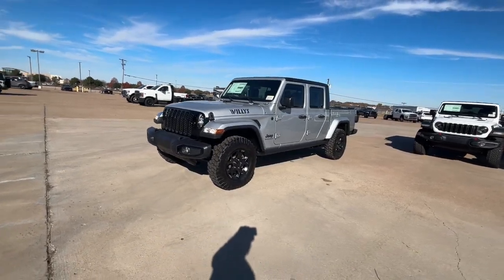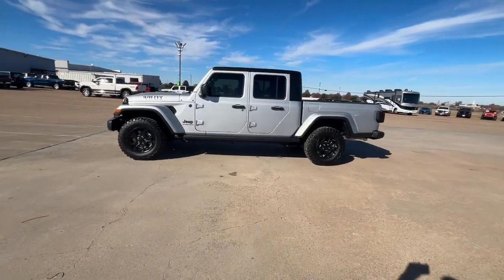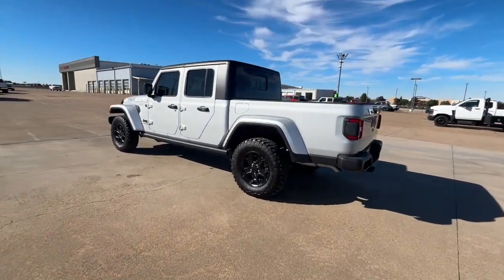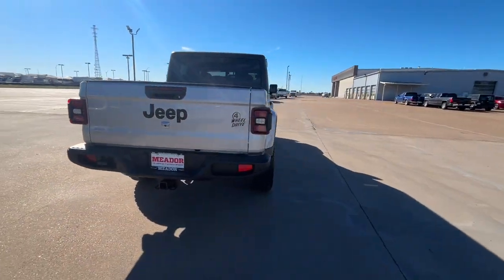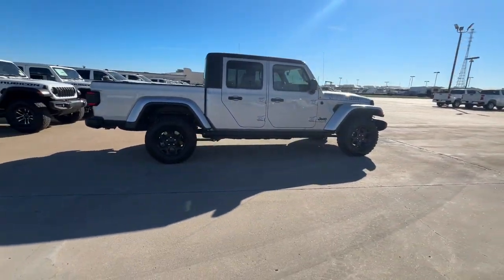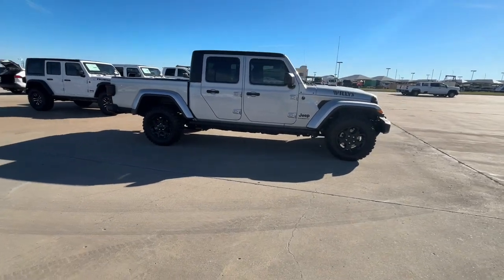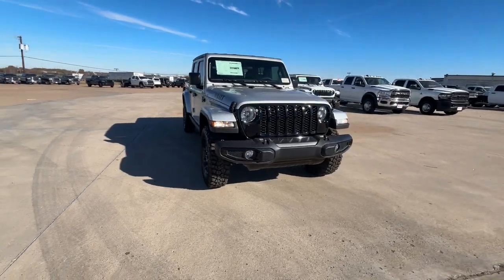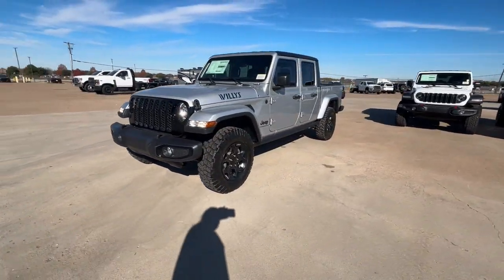2023 Jeep Gladiator Ft. Worth, Dallas, Arlington, Irving PL576906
Silver Zynith Clearcoat New 2023 Jeep Gladiator Willys 4x4 available in 9501 South Fwy, Fort Worth, Texas at Meador CDJR. Servicing the Ft. Worth, Dallas, Arlington, Irving, TX area.

2023 Jeep Gladiator Willys 4x4 - Stock#: PL576906

Meador CDJR
9501 South Fwy

Heated Seats  Smart Device Integration  Onboard Communications System  iPod/MP3 Input  4x4  Hitch  BLACK 3-PIECE HARD TOP. Silver Zynith Clearcoat exterior and Black interior  Willys trim. FUEL EFFICIENT 22 MPG Hwy/17 MPG City! br /br /KEY FEATURES INCLUDEbr /4x4 iPod/MP3 Input Onboard Communications System Aluminum Wheels Smart Device Integration Jeep Willys with Silver Zynith Clearcoat exterior and Black interior features a V6 Cylinder Engine with 285 HP at 6400 RPM*. br /br /OPTION PACKAGESbr /QUICK ORDER PACKAGE 24W WILLYS Engine: 3.6L V6 24V VVT UPG I w/ESS Transmission: 8-Speed Automatic (850RE) Convenience Group Universal Garage Door Opener Daytime Running Lamp System Speed Sensitive Power Locks Protection Sill Rails 4-Wheel Drive Decal Black Grille Body Color Fender Flares (2-Piece) Front 1-Touch Down Power Windows Front Heavy Duty Red Accent Shock Absorbers Security Alarm Willys Mold In Color Bumper w/Gloss Black Automatic Headlamps Deep Tint Sunscreen Windows SiriusXM Radio Service Front Door Locks 2-Door Passive Entry SiriusXM Satellite Radio Cluster 7.0 TFT Color Display For More Info Call Air Conditioning w/Auto Temp Control Willys Hood Decal Rear Heavy Duty Red Accent Shock Absorbers 97 MPH Vehicle Max Speed Calibration Power TRANSMISSION: 8-SPEED AUTOMATIC (850RE) Transmission Skid Plate Selec-Speed Control BLACK 3-PIECE HARD TOP Freedom Panel Storage Bag Rear Window Defroster Rear Sliding Window COLD WEATHER GROUP Heated Steering Wheel Heated Front Seats SAFETY GROUP ParkSense Rear Park Assist System Blind Spot & Cross Path Detection LED Taillamps TRAILER TOW PACKAGE Trailer Hitch Zoom Class IV Receiver Hitch Heavy Duty Engine Cooling 240 Amp Alternator ENGINE: 3.6L V6 24V VVT UPG I W/ESS (STD). br /br /BUY FROM AN AWARD WINNING DEALERbr /We Simply Do It Better At Meador br /br /Horsepower calculations based on trim engine configuration. Fuel economy calculations based on original manufacturer data for trim engine configuration. Please confirm the accuracy of the included equipment by calling us prior to purchase. br /